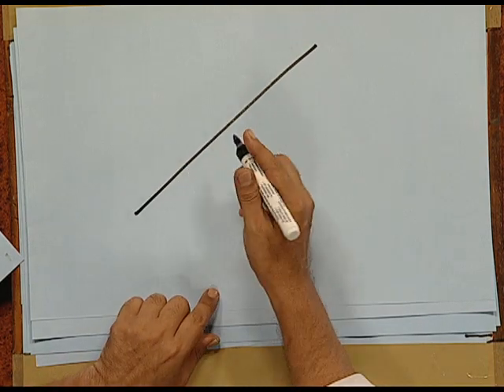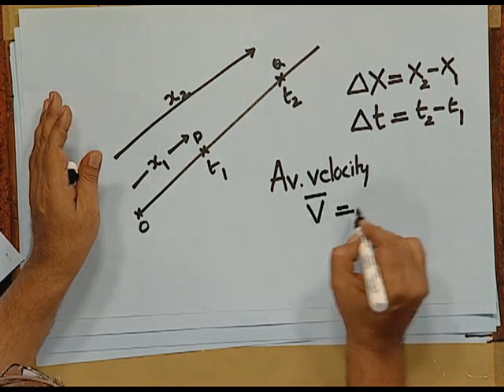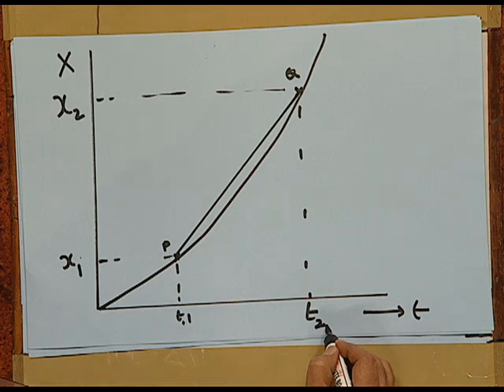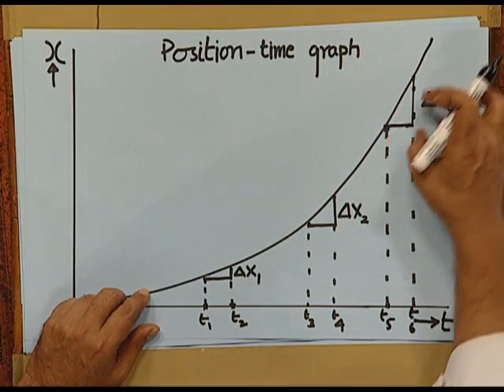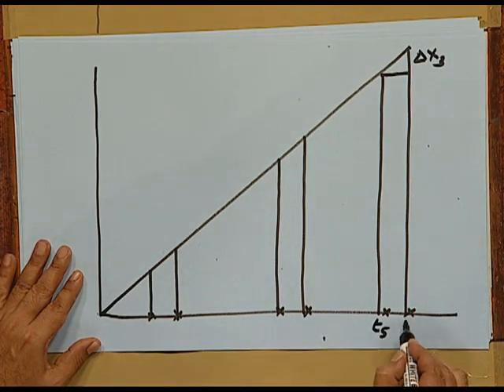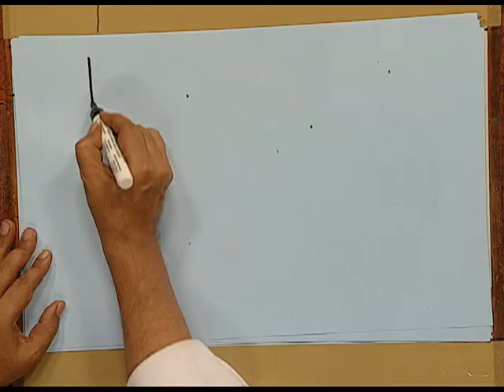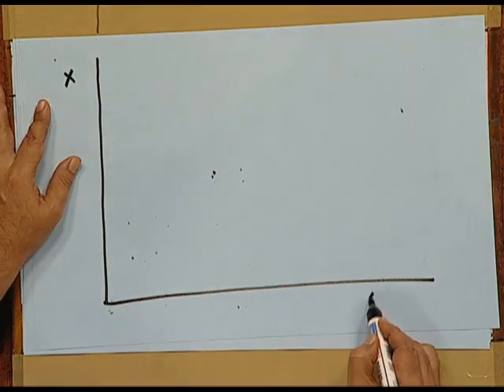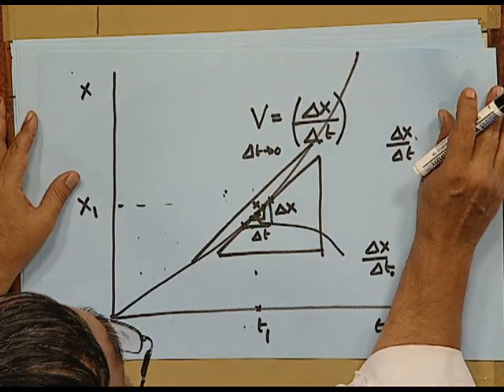CBSE Class 11 Physics (भौतिक विज्ञान ) - Average Velocity & Speed ( औसत वेग और चाल )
Average Velocity & Speed ( औसत वेग और चाल )